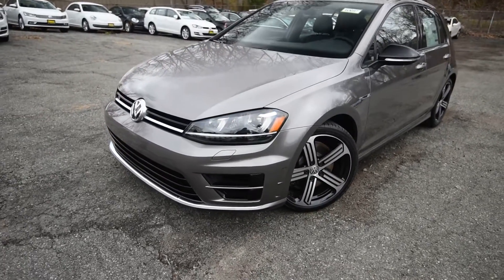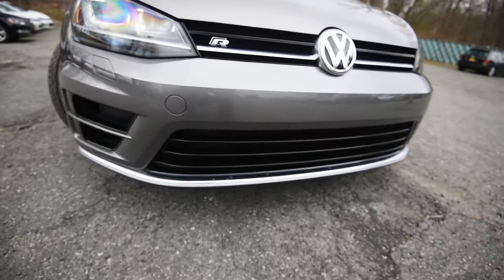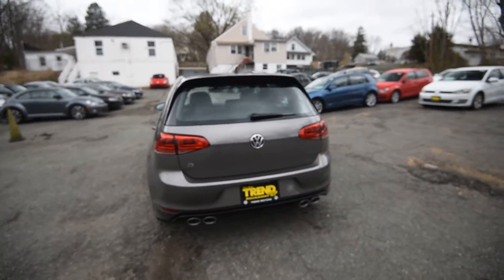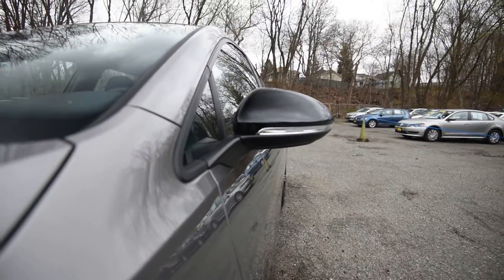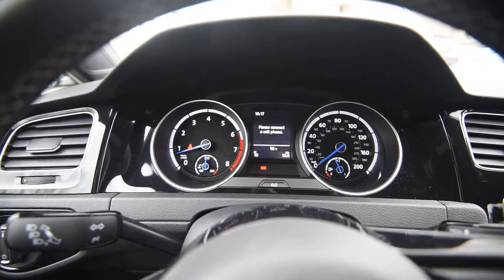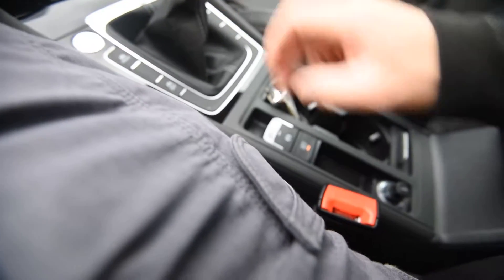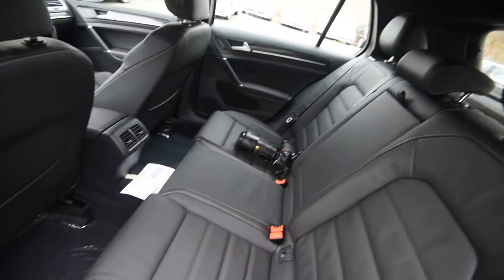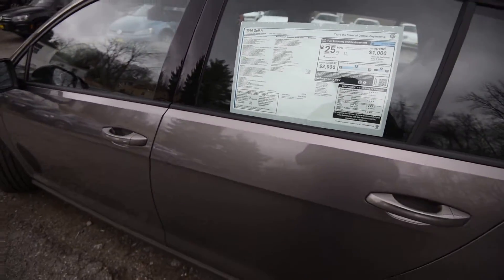BRAND NEW 2016 Volkswagen Golf R 4MOTION Manual WALK AROUND Trend Motors VW Rockaway NJ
The Golf R returns again for some camera time, mostly because it's Limestone Gray, as an Oryx White car was already reviewed a few months ago.

It's still just as awesome as before.

A more potent version of the ubiquitous EA888 is under the hood, delivering 292 horsepower and 280 lb-ft of torque, and again paired to VW's 4MOTION all-wheel-drive system. A six-speed manual is standard. DSG is optional.

There are two trim levels for this fast-paced four-door, with or without DCC with Nav. DCC is Dynamic Chassis control, an adaptive sport suspension that adds four modes of adjustment. Additional items included are 19" "Cadiz" wheels, Fender premium audio, and of course, Navigation is incorporated into the 6.5" touchscreen display.

The Optional Driver Assistance Package incorporates a bevy of safety features designed to make your journey one without incident. These features include Front Assist (Forward Collision Warning with Autonomous Braking), Blind Spot Monitor, Rear Traffic Alert, Lane Departure Warning (Lane Assist), Adaptive Cruise Control, and Park Pilot (Park Distance Control).

Standard features on all Golf R trims include leather interior with heated front seats and Golf R specific stitching, specially designed front and rear bumpers with matching side skirts, Climatronic dual zone automatic climate control, piano black trim, blue ambient lighting, Golf R specific gauges, SiriusXM satellite radio, Car-Net connected car, automatic bi-xenon headlights with LED daytime running lights (DRLs) and adaptive front lighting system (AFS), auto-dimming rear view mirror, and KESSY keyless access with push-button ignition.

Follow on Instagram: TrendMotorsVW
Watch us on YouTube: TrendMotorsVW

Two GREAT locations, one GREAT dealership!

Trend Motors Pre-Owned Center, located at 81 US-46 West, specializes in ALL makes and models...striving to bring you the best of the best as far as pre-owned vehicles go...all at affordable pricing with excellent customer service.

Trend Motors Volkswagen, located at 221 US-46 West, has been Volkswagen ONLY for over 50 years...driving to bring you the best of the best as far as pre-owned Volkswagens go...all at affordable pricing with excellent customer service. Our modern store features free Wi-Fi, a comfortable customer lounge, and a courtesy shuttle, just to name a few amenities.

Come visit us in beautiful Rockaway, NJ to see our ever-changing inventory in the metal. We're located less than an hour from New York City and right around the corner from Morristown. Call today to schedule a one-on-one appointment with a qualified sales consultant...973-625-0100. Or view our entire inventory today.